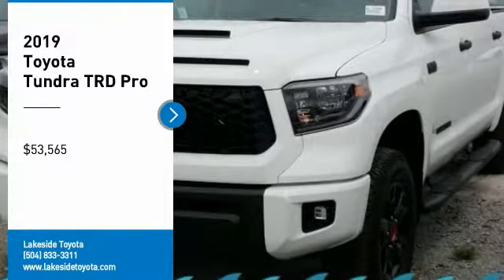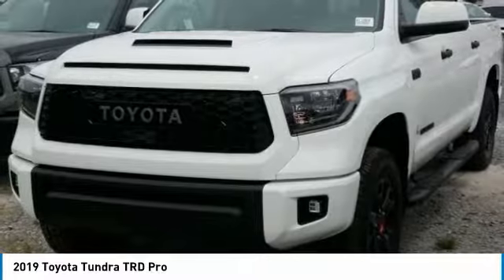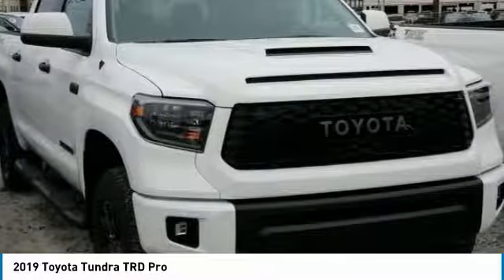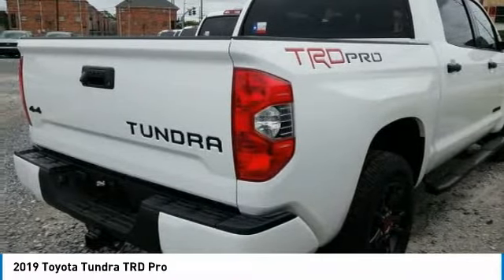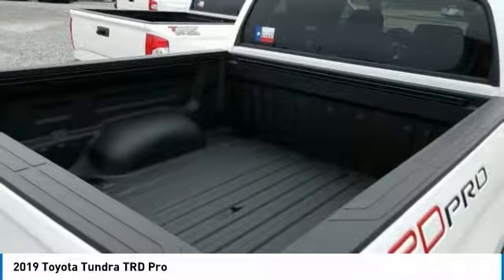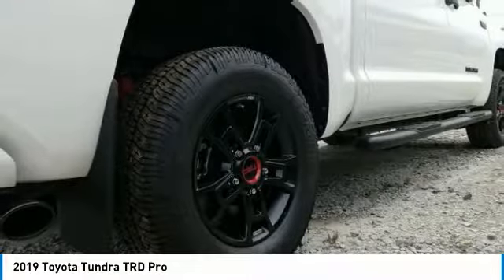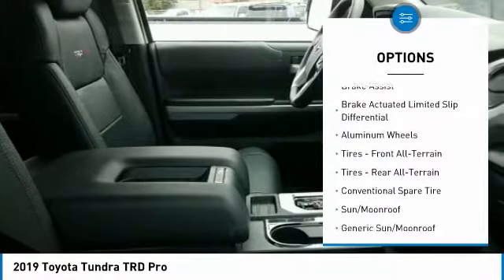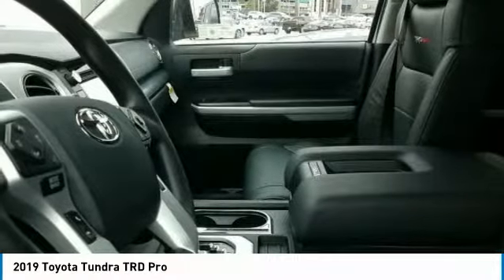2019 Toyota Tundra Metairie LA KL3058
2019 Toyota Tundra TRD Pro

Lakeside Toyota
3701 North Causeway

Don't miss this 2019 Toyota Tundra. It's equipped with great features. You'll want to take this crewmax home. Make a great choice today.